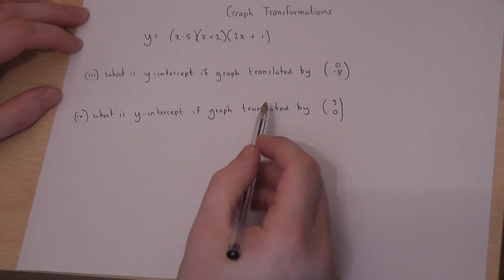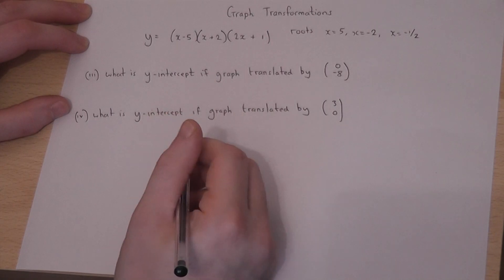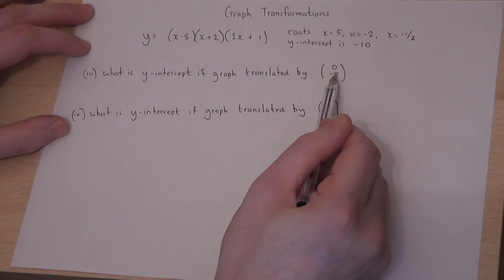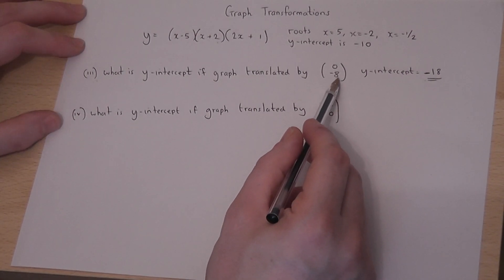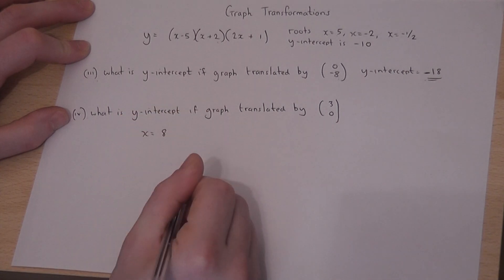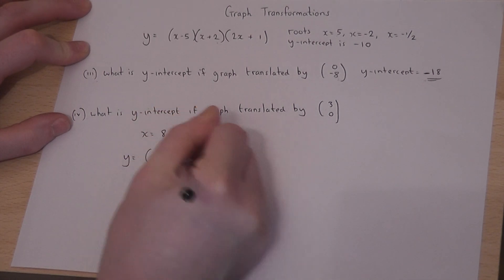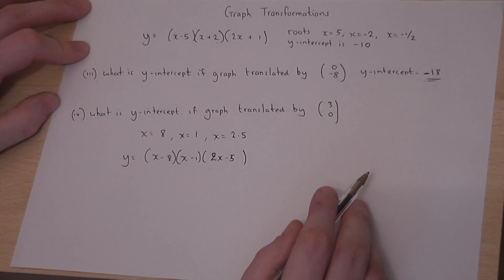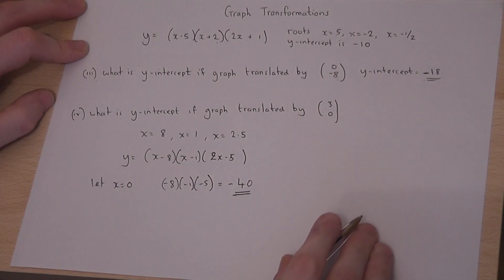Graph Tranformations : Translating a cubic polynomial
This video looks at how the equation of a cubic polynomial changes when we translate the graph either vertically or horizontally. MEI Core 1 June 2012 exam solution. View my channel